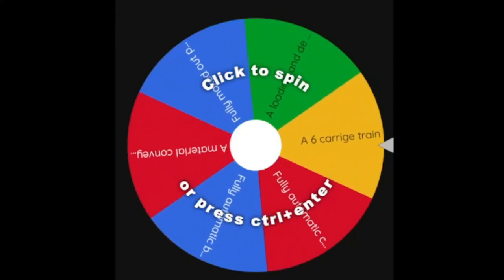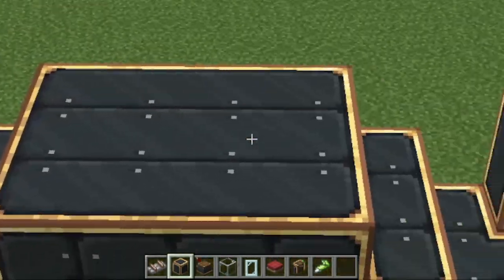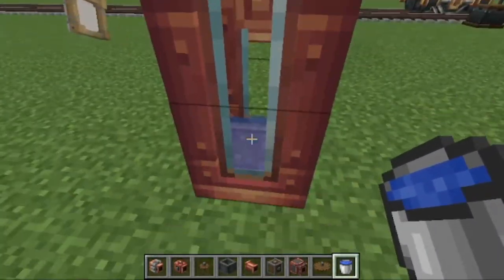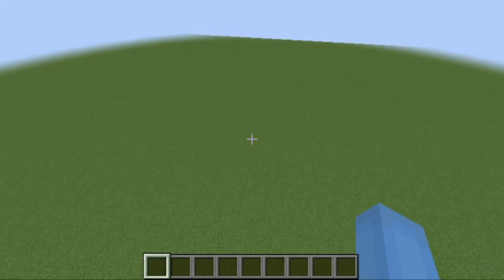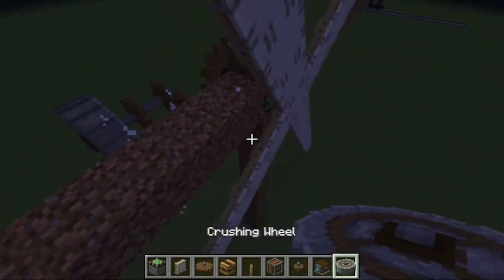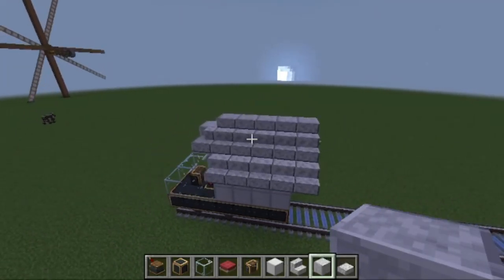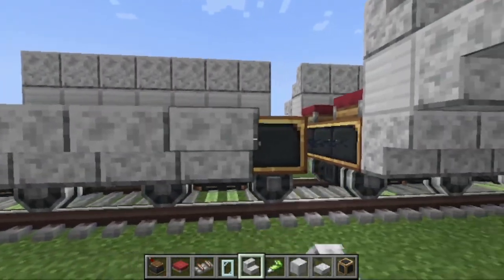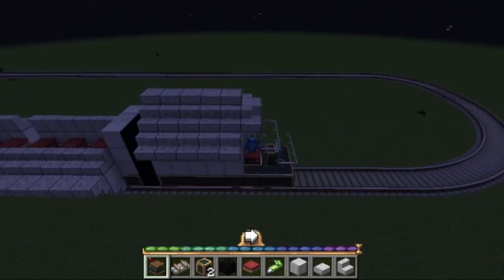The Create Mod Experience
A casual guy just trying to make stuff in the create mod and almost failing.

The songs in this video named Dentists Office and The We Shop Song which are composed by Philip Milman and published by Lud and Schlatt's Music Emporium are protected and licenced by the following copyright terms listed on this